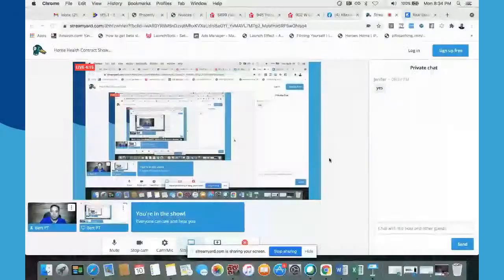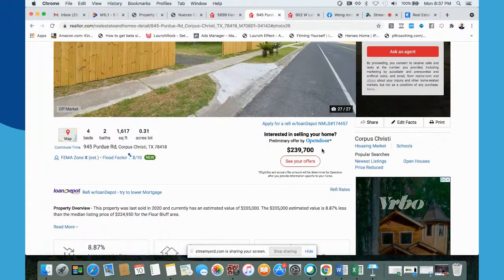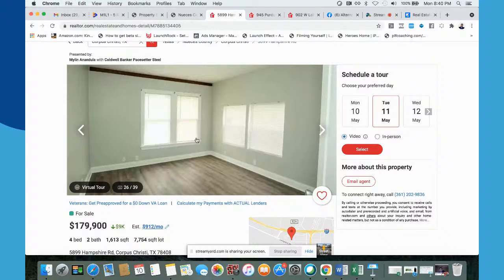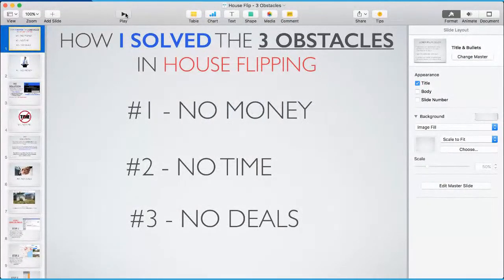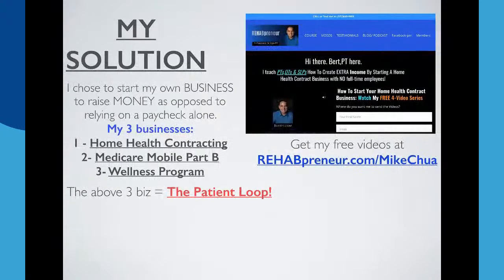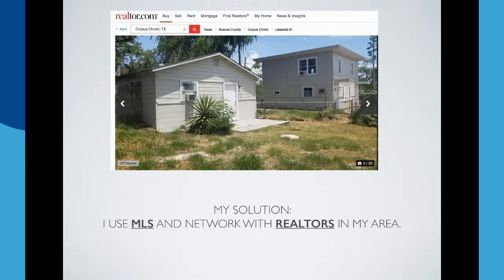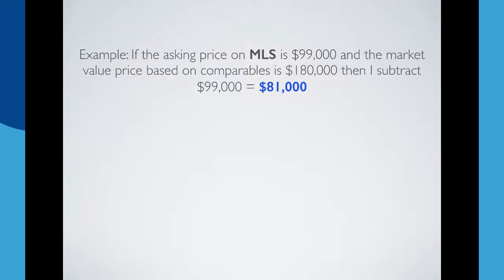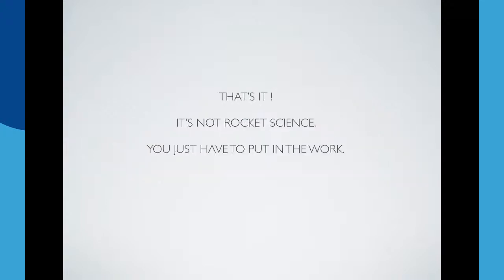Home Health Contract Show: How Did This Therapist Get Into House Flipping?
See how Bert tackled the 3 main obstacles that stops others from doing house flipping:

No Money
No Time
No Deals

Join us tonight, Monday, 5/10 at 8:30 PM CST to learn more about how Bert started house flipping.